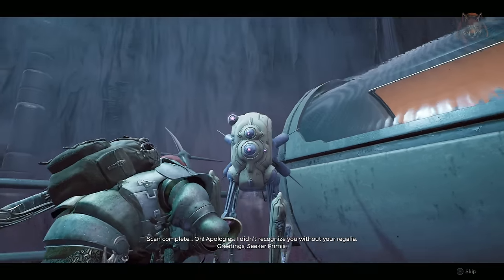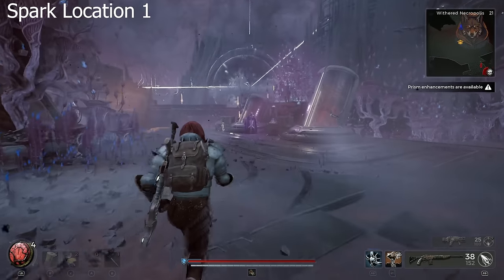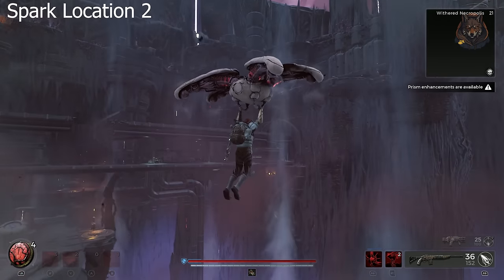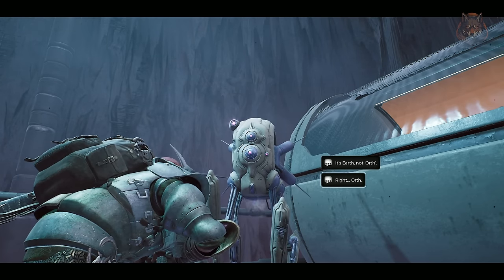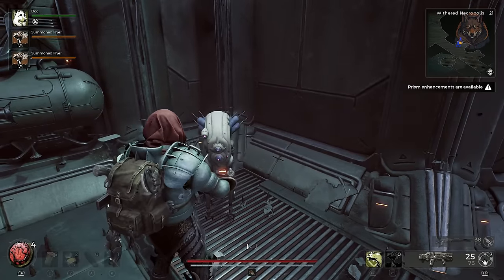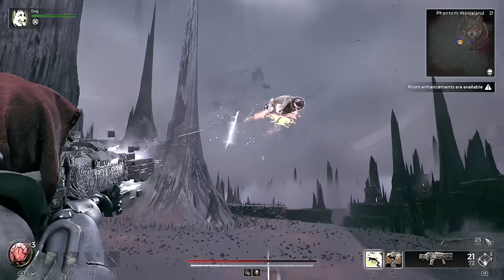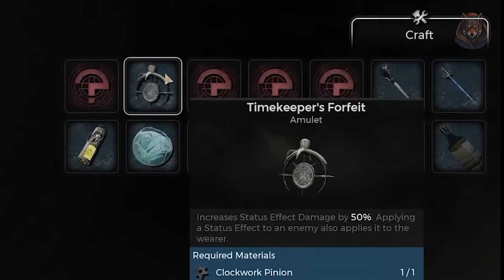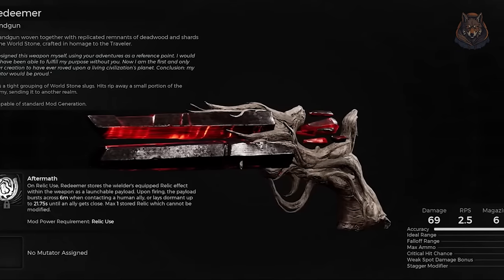Spark Questline - How To Find & Help Sparky (Redeemer Pistol) Remnant 2 Dark Horizon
How to unlock the Spark quest in the remnant 2 dark horizon dlc and unlock the redeemer pistol. Spark is an NPC robot who you meet in the dark horizon dlc and you can get him to return to earth and ward 13.

*Timestamps*
0:00 - Intro
0:10 - Spark spawn locations
1:47 - Talk with spark
2:16 - Return spark to earth
2:57 - Alien alloys and final rewards
4:00 - Redeemer pistol

LunarGaming remnant2 remnant lunargaming quest guide, walkthrough, gameplay, how to, where, Remnant 2, forgotten kingdom dlc, unique weapons, weapons, best, secrets